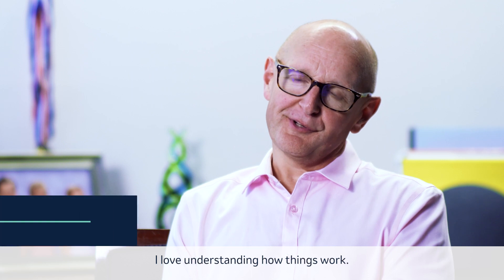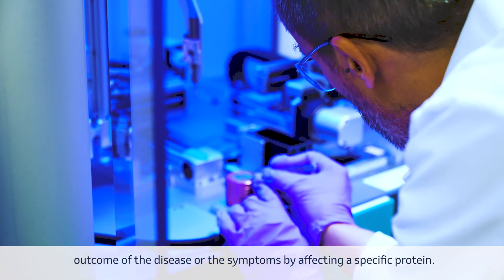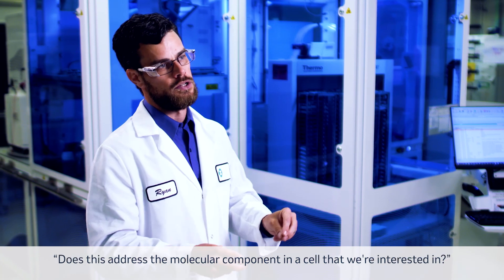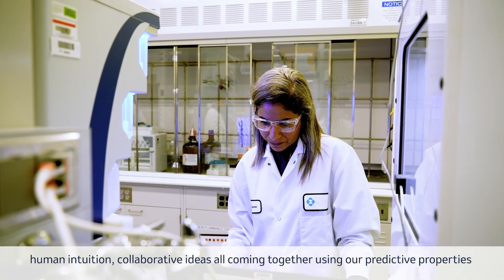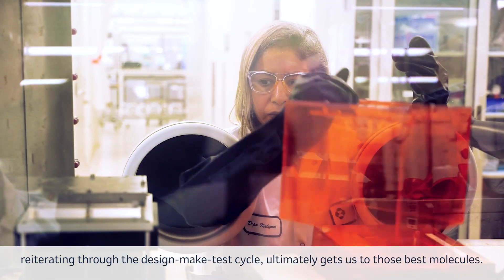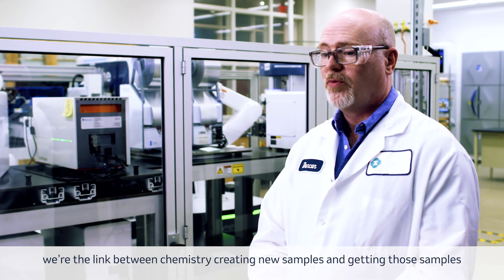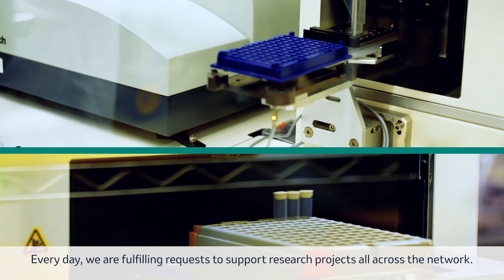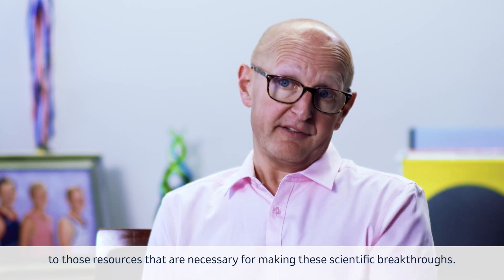Drug Discovery: From Hit to Lead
MSD scientists explain how new technologies can accelerate the drug discovery process as we use the power of leading-edge science to save and improve lives.